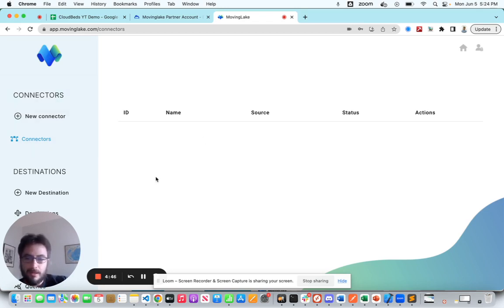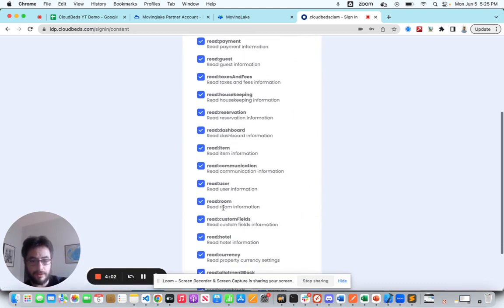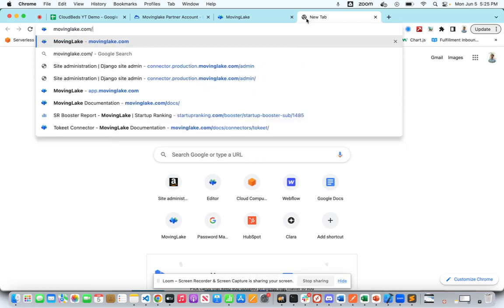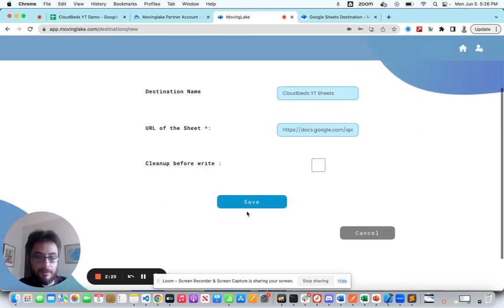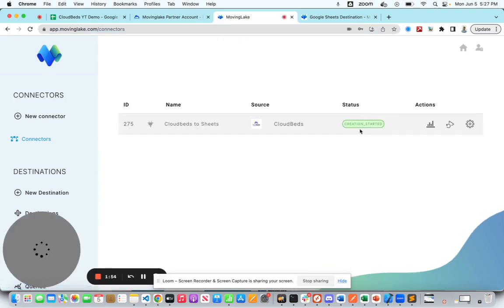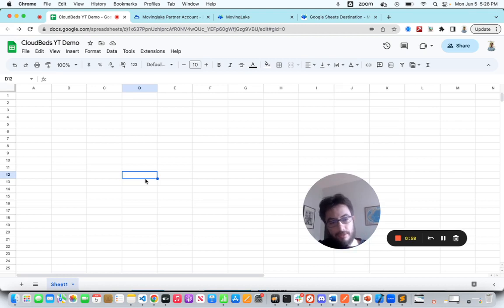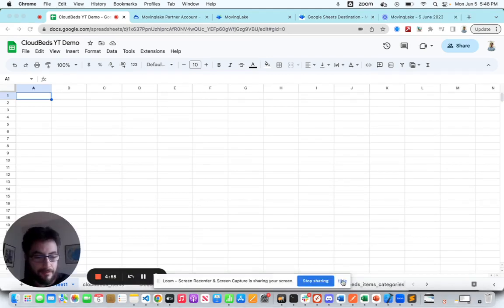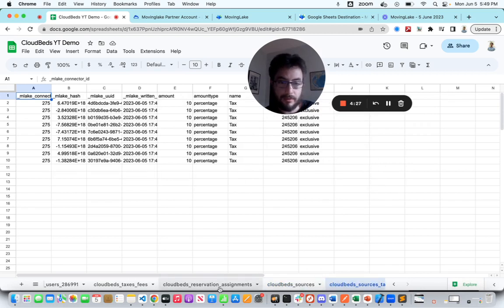MovingLake - Cloudbeds to Google Sheets Connector Walkthrough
This is a demo of how MovingLake's Cloudbeds connector to Google Sheet works. How to configure it and how to get it up and running